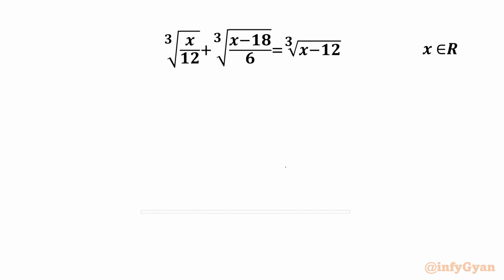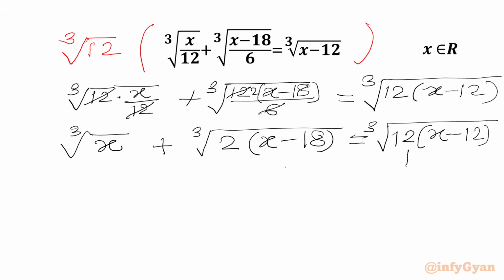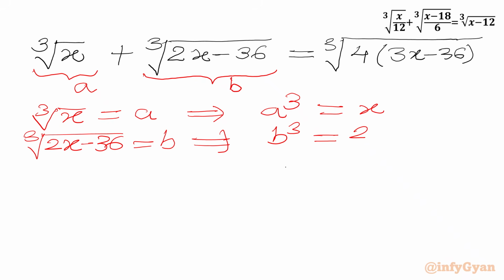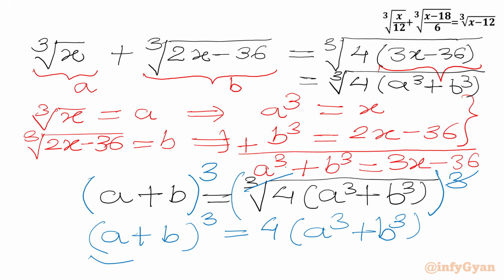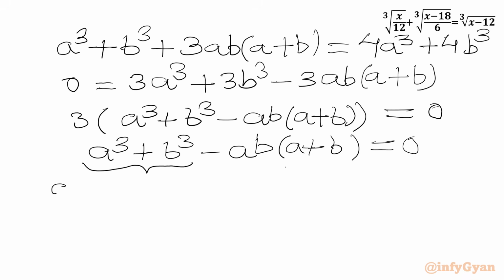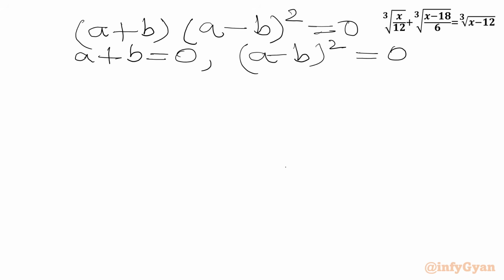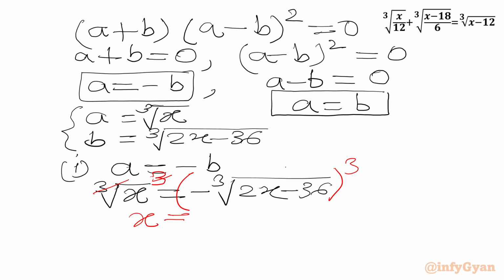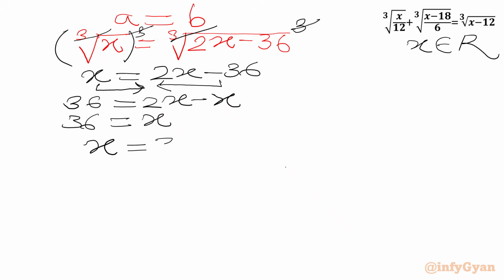Most Students Get This Wrong | Irrational Equation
In this video, we tackle a complex mathematical challenge involving roots and algebraic manipulation. We'll walk you through the process of solving equations with cube root, demonstrating essential techniques. This tutorial is perfect for anyone looking to enhance their understanding of radical numbers in algebra.

Follow along as we break down the steps to solve this equation, and try to solve it yourself before we reveal the solutions. Perfect for students and math enthusiasts alike!.

📌 Topics Covered:

Irrational equations
Problem-solving strategies
Factorization
Algebraic identities
Algebraic manipulations
Properties of radicals
Real solutions